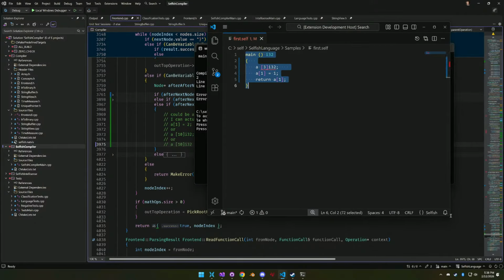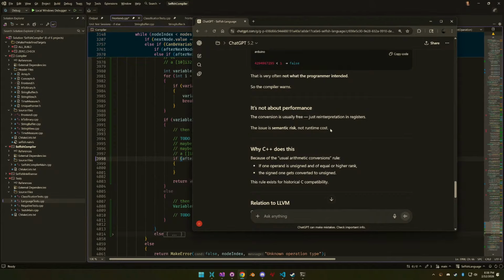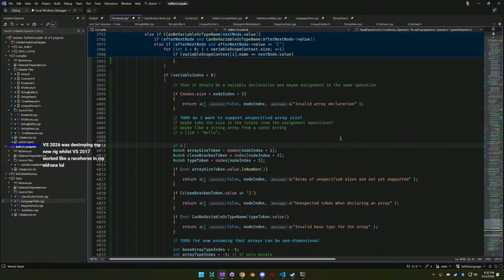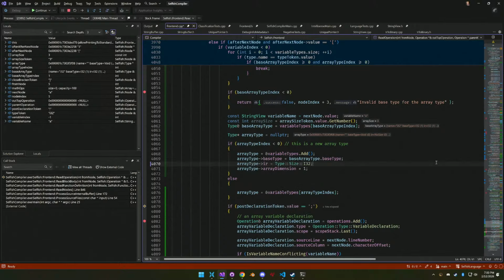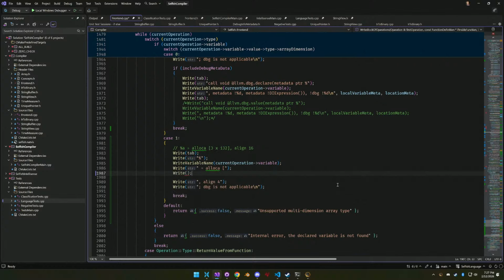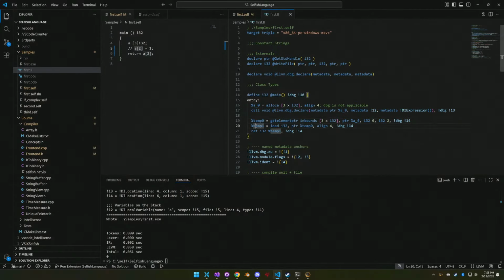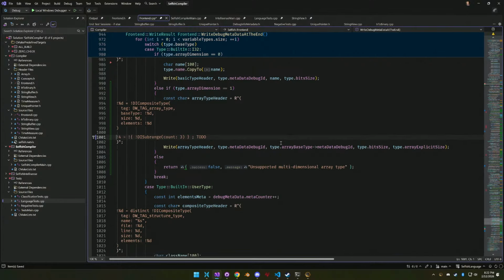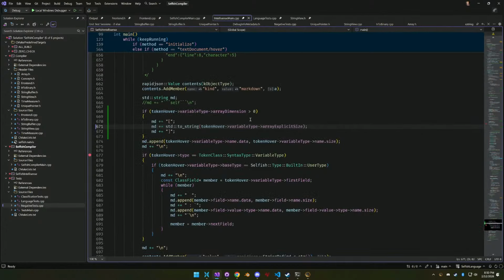Compiler, implementing Arrays. Custom Frontend, LLVM backend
Solo full time gamedev indie, C++ No Engine, Scifi ActionRPG.